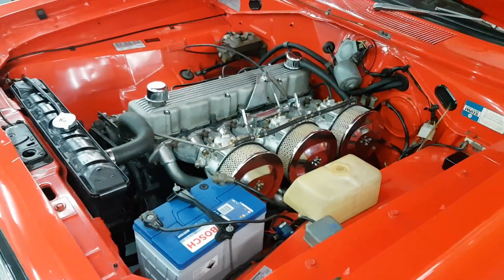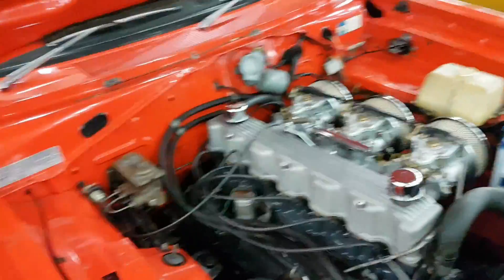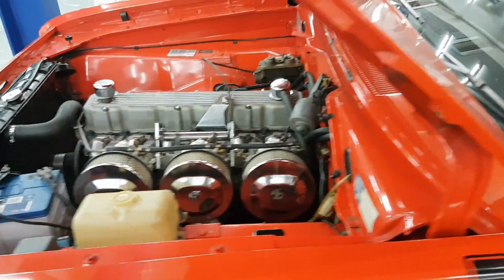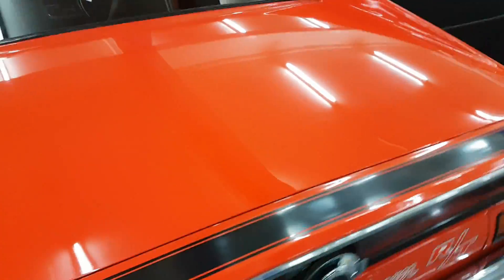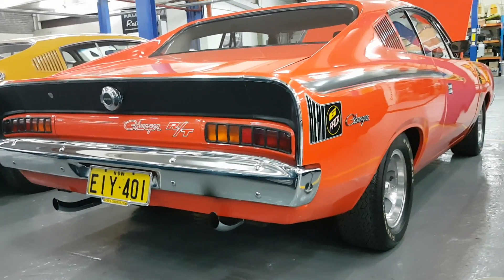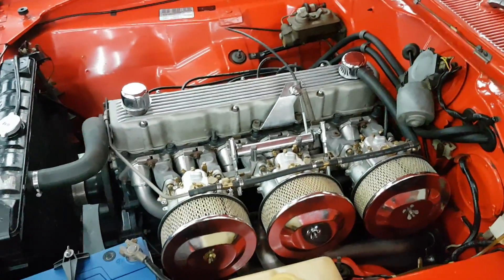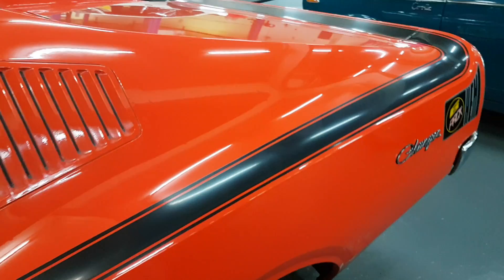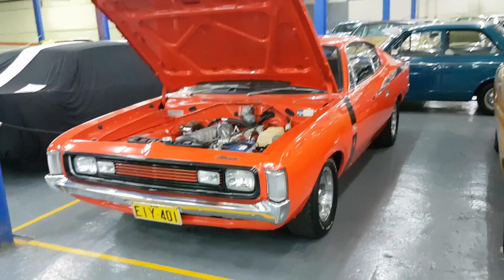1972 VH E49 Valiant Charger - Hemi Orange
UPDATE: Sold!
Stunning unrestored all matching numbers log booked VH E49 Charger in Hemi Orange with black trim.